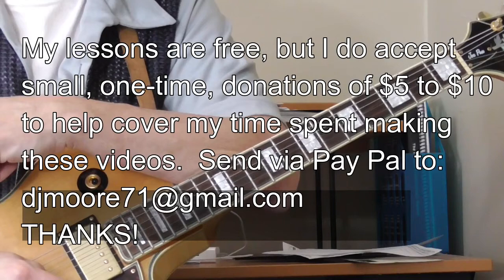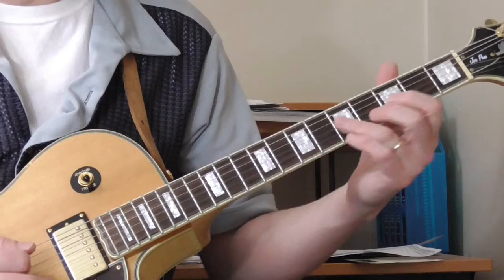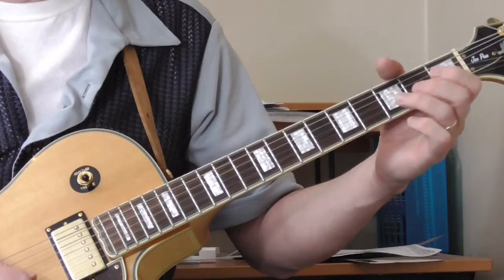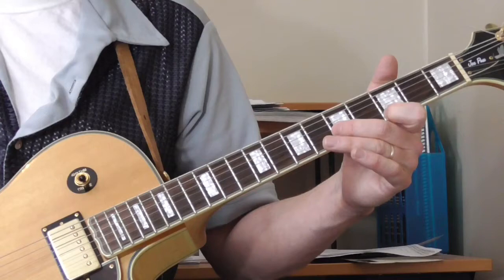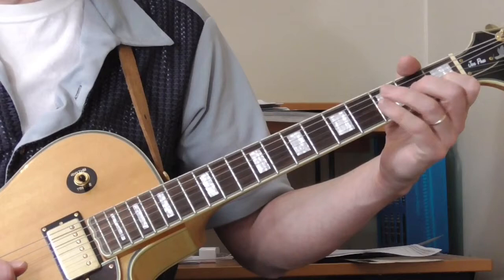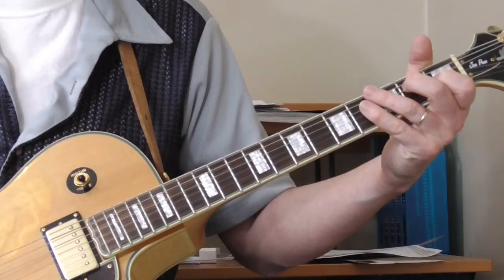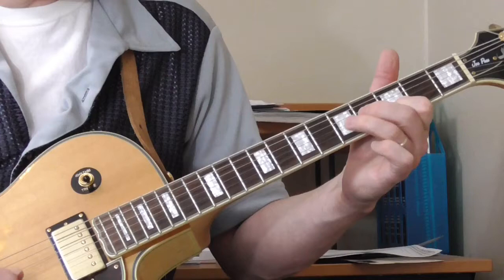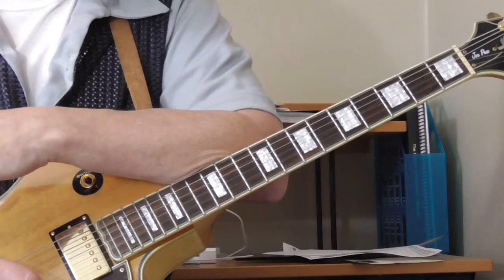Eddie Taylor Guitar Lesson - Turnarounds In A/Bad Boy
Lesson TAB